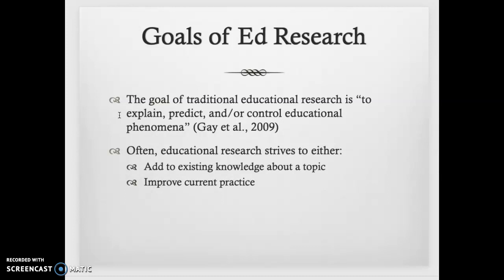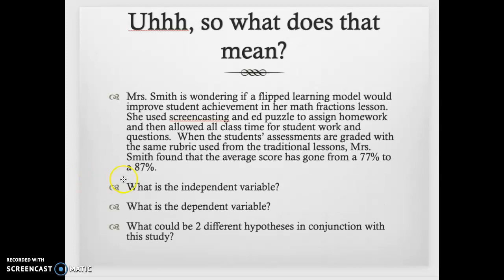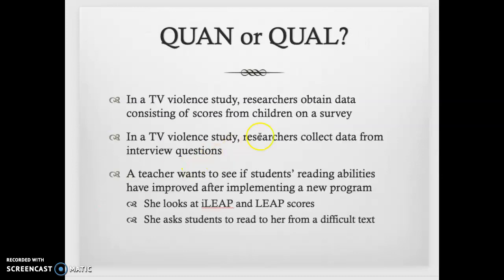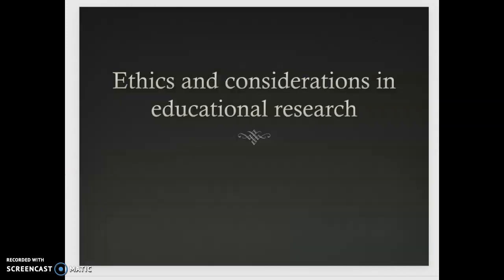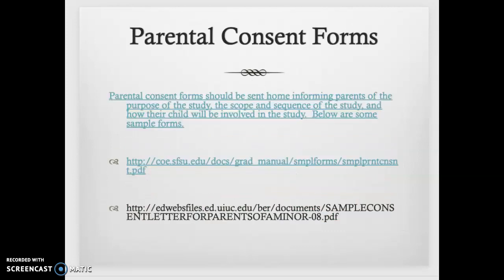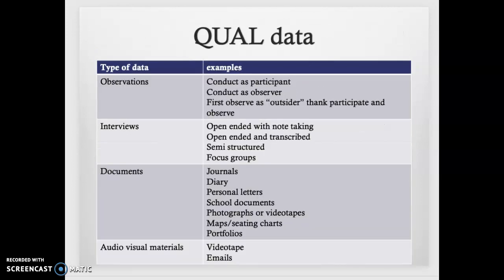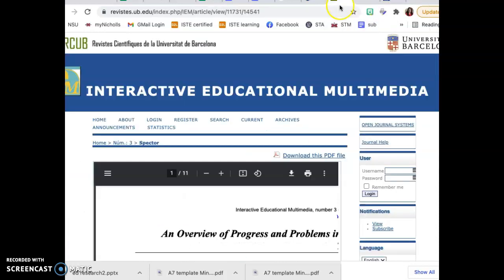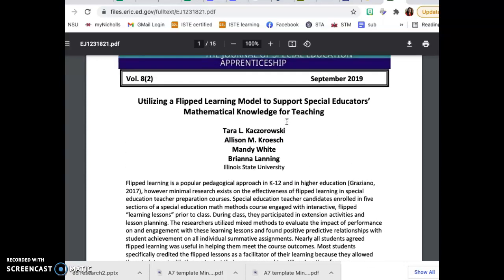509 Ed Research Review